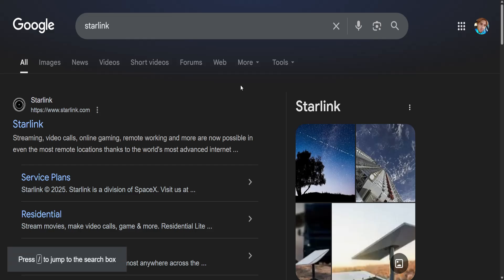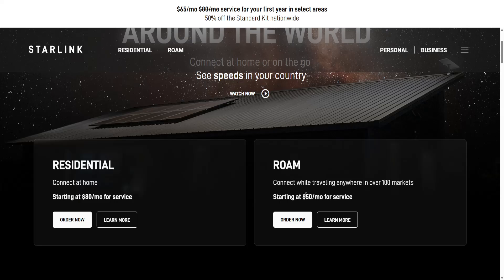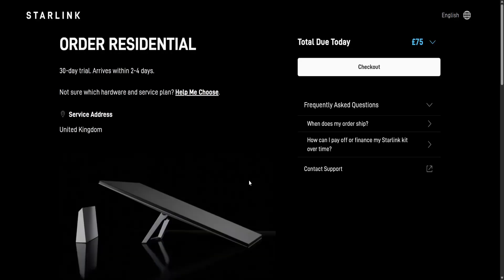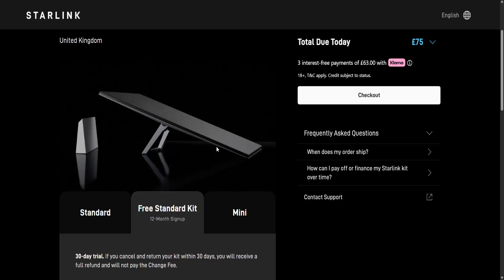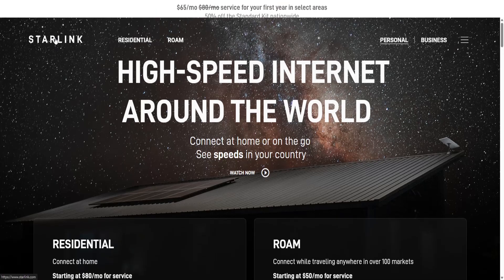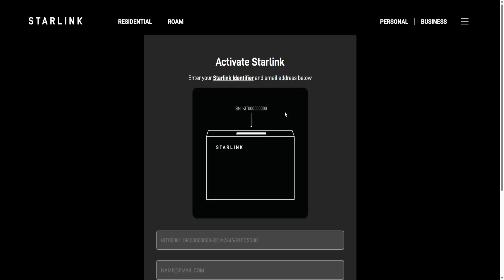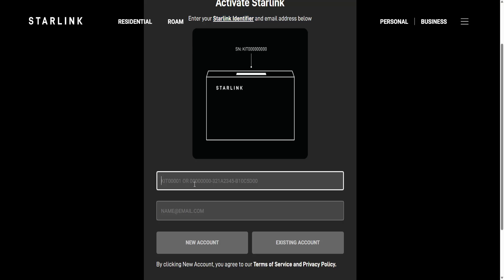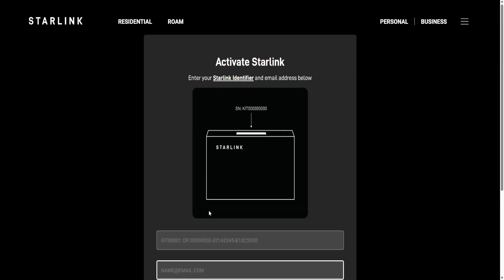How To Create Starlink Account 2026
In this video I show you how to create a Starlink account in 2026. If you want to learn how to sign up for Starlink then this is the tutorial for you.